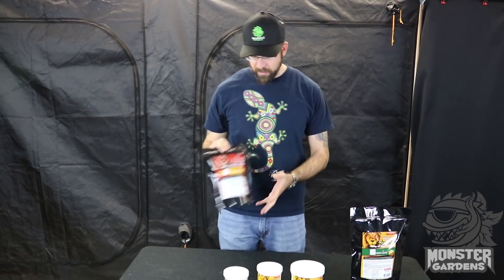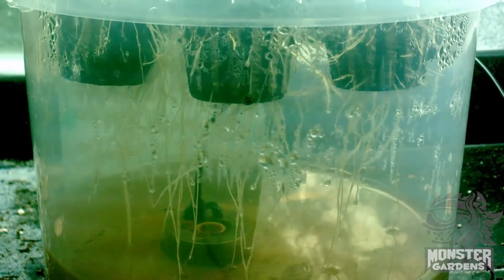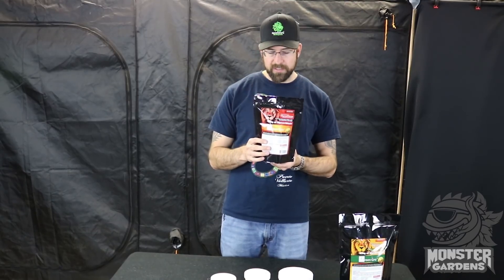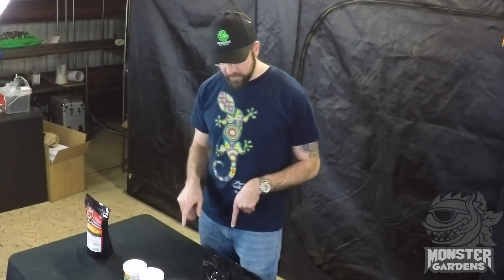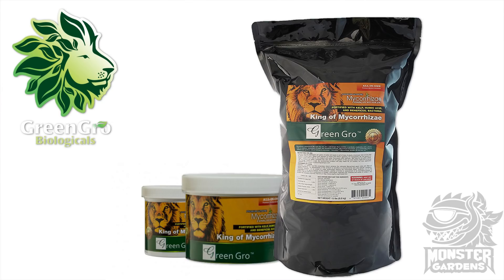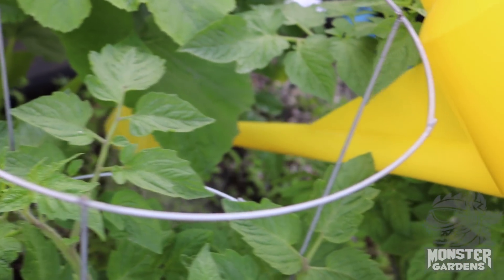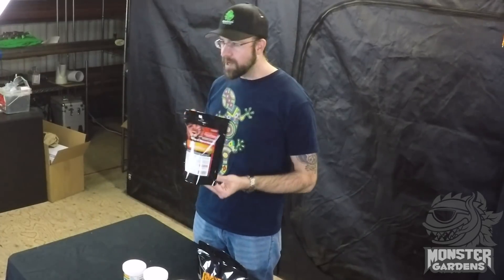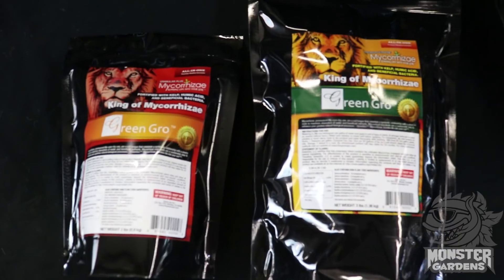GreenGro - Mycorrhizae and Beneficial Bacteria|Part 2 of 5 - WIS#24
Mark the owner of GreenGro stopped by Monster Gardens to give us the rundown on his product line.  The Green Gro line is completely organic and offers your plants all of the essentials necessary for a productive harvest.